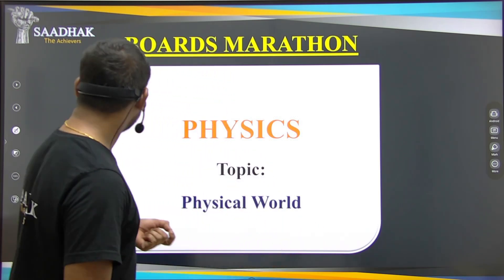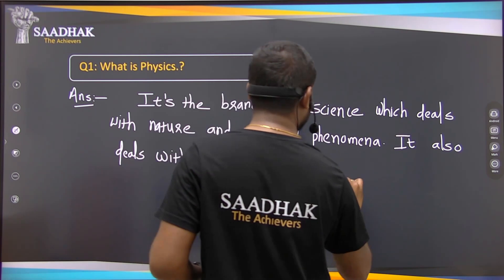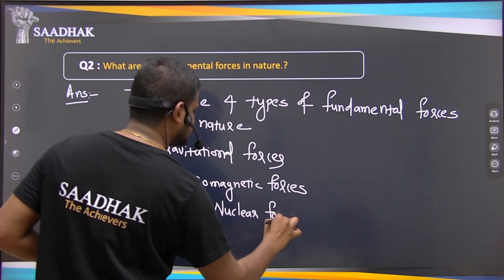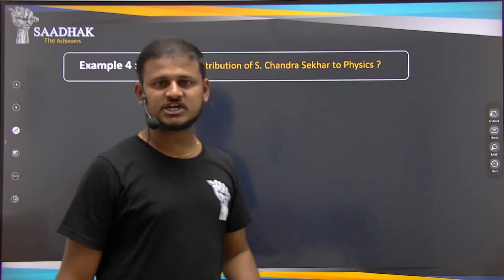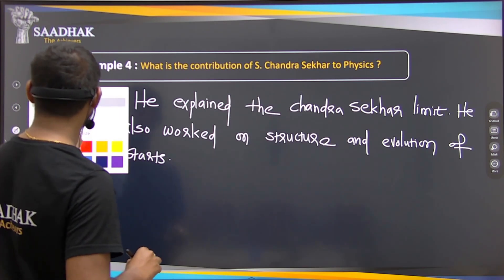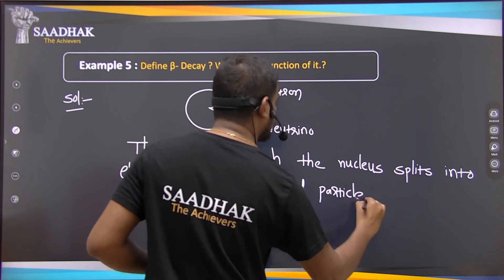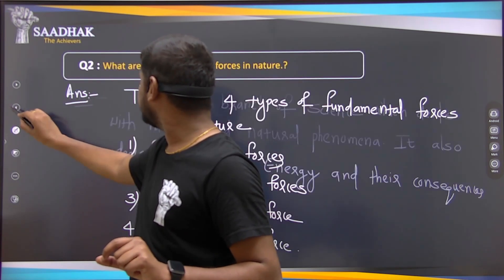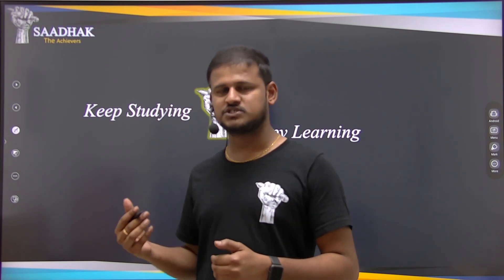Physical World || Chapter 1 || Important Questions for IPE || BOARDS MARATHON || TS_IPE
Hello Students,